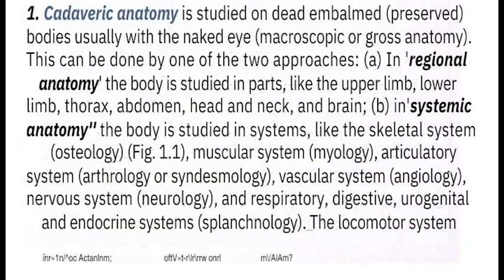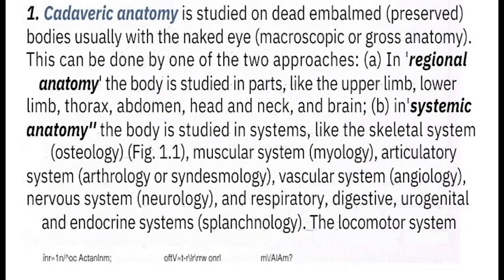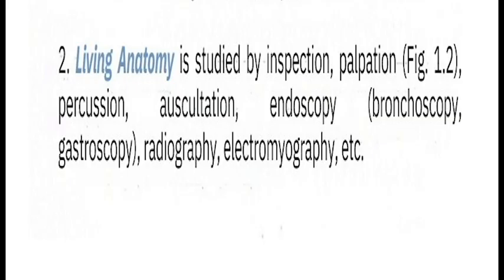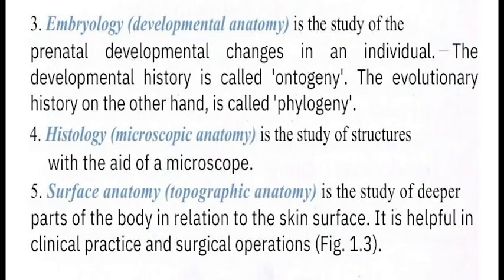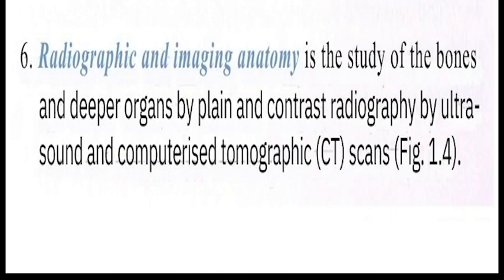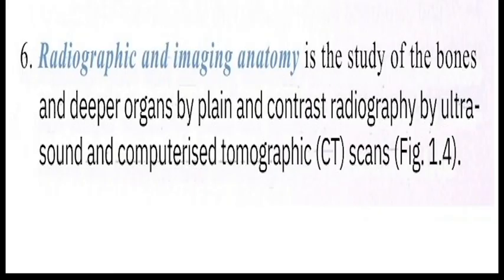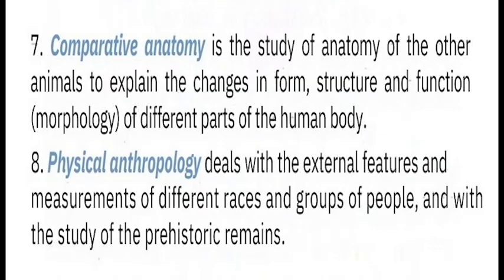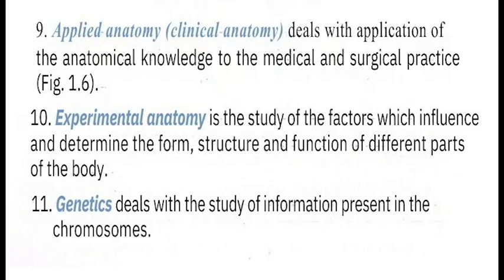ANATOMY & IT'S SUBDIVISION